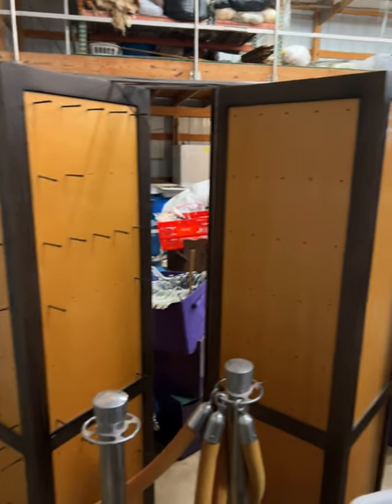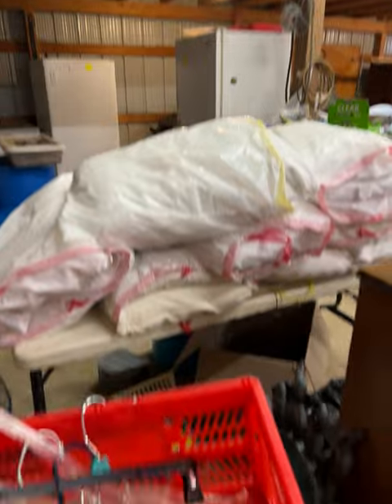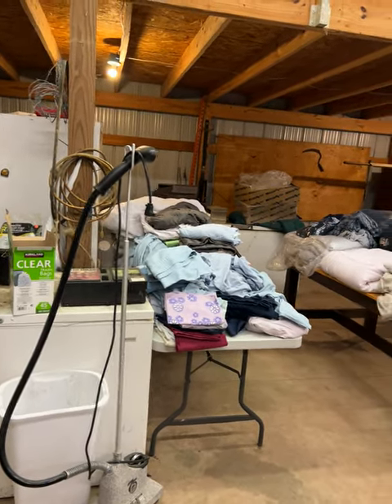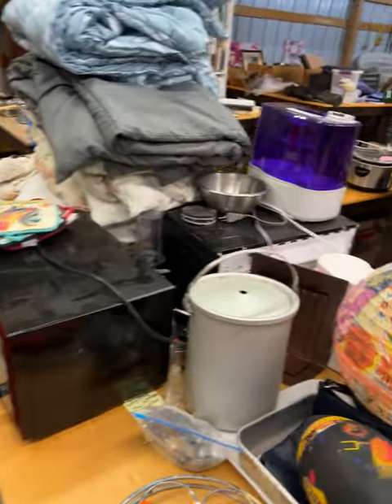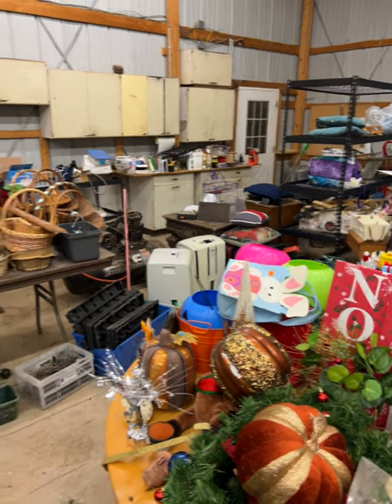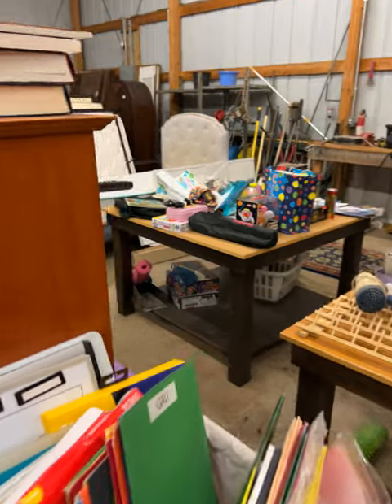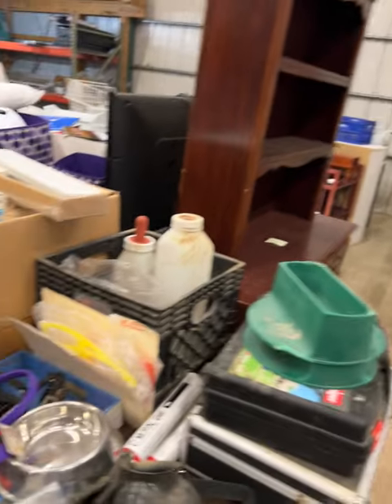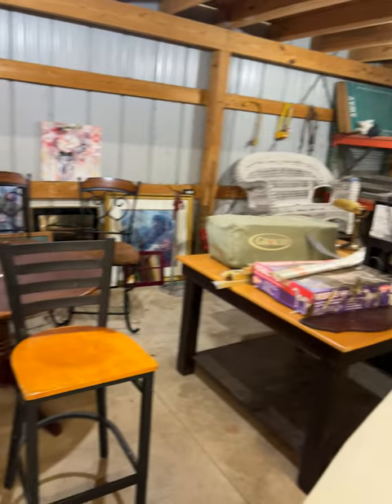HUGE Garage Barn Office Retail Farm Moving Sale Set Up Video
🌟 HUGE Garage & Barn Moving Sale 🌟
🗓 When: Saturday & Sunday, April 6 & 7
⏰ Time: 9 AM - 5 PM Saturday, 12 NOON - 4 PM Sunday
Rain or Shine (Indoors)

📍 Location: 15299 Parkers Grove Road, Morning View, KY 41063 (At the very END of the gravel lane!)

🏡 From the Comfort of Home to your home Office, to your Retail Store, to the Heart of the Farm, Everything Must Go! (MANY NEW ITEMS ADDED!) (More Pics will be added as we get set up!)

We're moving and everything needs a new home! If you love great finds, this sale is for you. We've got a massive selection ranging from office supplies, cozy home essentials, retail store fixtures & tables, and farm supplies to short-term rental furnishings and everything in between.

For Your Home & Homestead:
- Antique Farm Machinery: Antique Wagon, Corn Planter & Wagon Wheels
- Outdoor Patio Furniture, Fire Pit, Fire Ring
- Dishes, Glasses, Pots & Pans, Baking Dishes, Silverware, Utensils, Knife Block
- Towels (Quick Dry Bath & Hand Towels, Pool Towels)
- Bed Linens (Queen, Full, King)
- Furniture: Kitchen Tables, Coffee Tables, Chairs
- Bedroom: Almost New Futon, Mattresses, Headboards, End Tables, Night Stands, etc.
- Large Kitchen Appliances: Two GE Wall Ovens, 1 Electric Cooktop w/Butcherblock
- Soda & Dorm Refrigerators, Chest and Upright Freezers,
- Small Kitchen Appliances: Crockpot, Coffee Maker
- Seasonal & Regular Decorations: Wall Art, Christmas, Halloween, Fall, KnickKnacks
- Flowers & Arrangements, Vases, Mirrors,
- Portable Fans, Space Heaters, Freezers (Upright & Chest)
- Books (farm, horses, alpaca, sheep, biology, quilting, fiction, etc.)
- Canning Pots, Utility Sink
- Antique Wooden Doors, Antique Sewing Machines
- And More!

Office and Retail Store Supplies:
- Binders, File Folders, Printer Paper, Cardstock
- Every Display Table (Solid Construction with Birch Plywood) (20+ available - sizes at end of post)
- Store Display Items, Shelving, Jewelry Spinners, Shelving, and much more!
​- Office Supplies, Fabric, Crafting Materials, Patterns, Books (Quilting, Crochet, Knitting, etc.)
- Retail Display Fixtures, Pegboard & Hooks
- Baskets, Shelving, Decorations
- Dorm Fridge, Glass Front Soda Fridge, Retail Refrigerator
- American Beauty AB18 Ceramic Kiln, ScanNCut2 Crafting Machine

Farm & Shop Supplies & Equipment:
- Country Living Grain Mill
- Horse Tack, Alpaca Halters & Leads, Wintec 2000 Saddle w/Girth & Stirrup Irons
- Some Hand Tools, Some Power Tools (saw, router, etc.)
- Metal Feed Cans, Feed & Water Buckets, Feed Pans, Water Troughs
- Hay Rings (1 Cattle, 1 Horse)
- Farm Wagon, Selected Gates
- Tractor Attachments (Grader Blade, 2 Hay Spears)
- Air Compressor, Electrical Supplies, Extension Cords, Water Piping
- Garden Hoses, Garden Stakes, Garden Tools
- Chicken Cages, Portable Dog/Cat Crates, Live Trap Cages
- Sheep & Goat Sydell Tilt Table
- Antique Farm Hand Tools
- 2023 Kioti Tractor with Bucket, Hay Spear & Brush Hog (Selling for Payoff)
- EZ-Milker w/Accessories, Miscellaneous Livestock First Aid Supplies

Special Items:
- Small American Beauty AB18 Ceramic Kiln, ScanNCut2 Crafting Machine

Don't miss this incredible opportunity to find unique items and farm essentials at unbeatable prices. Everything is priced to sell, so come early for the best selection!

Payment: Cash & major credit cards accepted.
Note: Please respect the property and parking instructions upon arrival.

See you there for some treasure hunting!

Birch plywood top tables:
- 1 @ 40”x84”x30.5”tall
- 3 @ 48” square x 30.5” tall
- 3 @ 36”x72”x 30.5” tall
- 3 @ 60”round x 30”tall
- 1 @ 36”round x 30”tall
- 2 @ 42”x 72” x 32” tall
- 1 @ 30”x60” x 24”tall
- 2 @ 36”square x 18.5” tall
- 4 @ 42”square x 24”tall
Also:
- 1 @ 42”x21” half round, dark top, heavy metal frame, hallway table
- 1 @ 42”round cherry dining table
- several 8’ folding tables